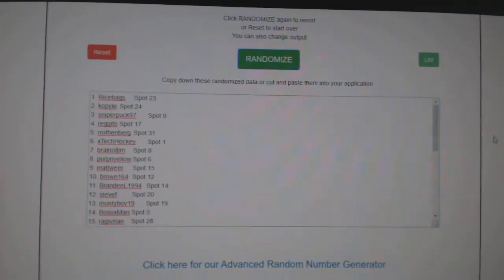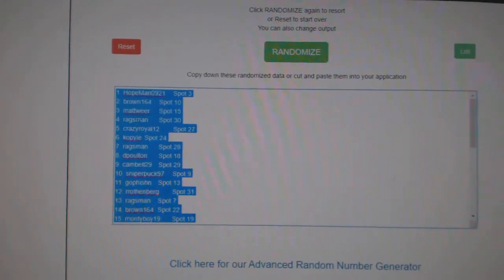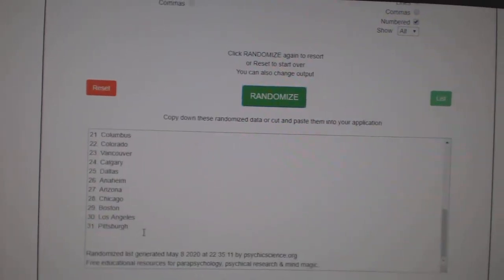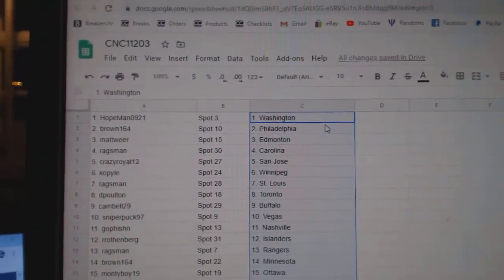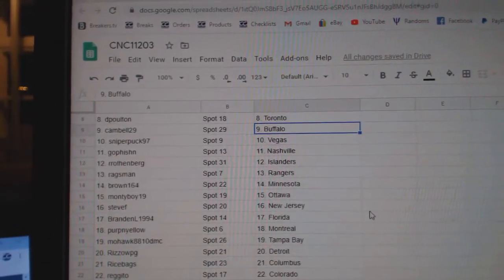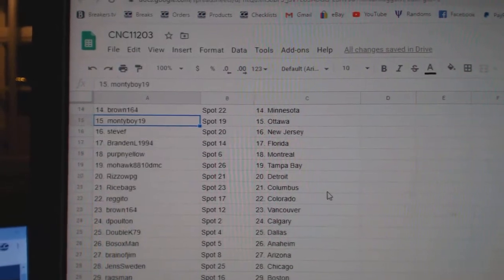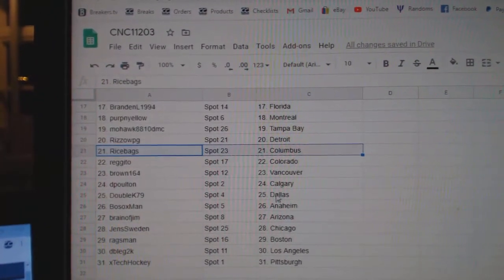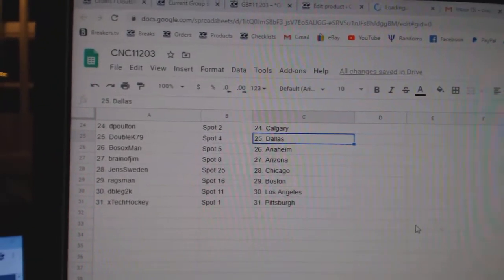Team Randoms - C&C GB #11,203